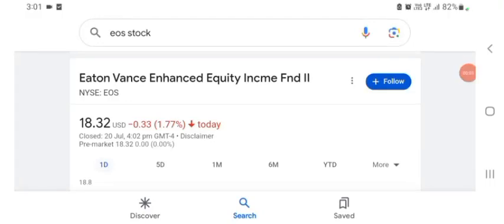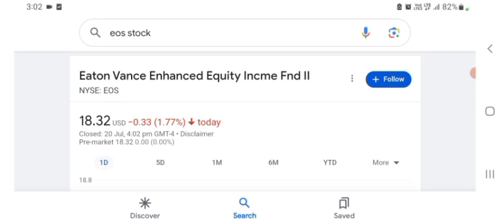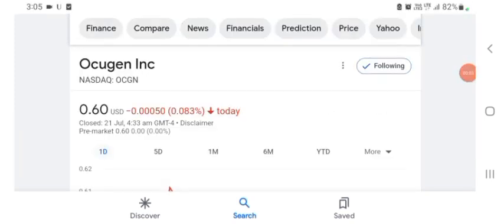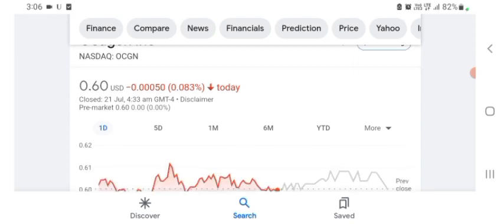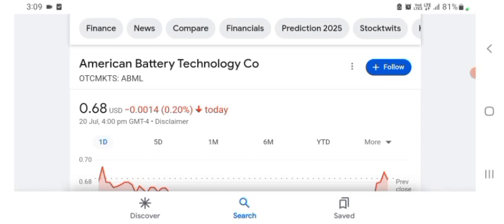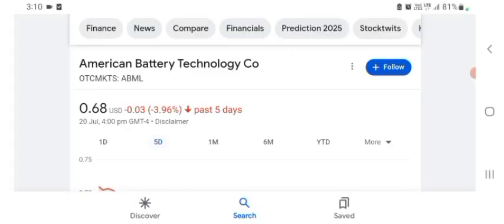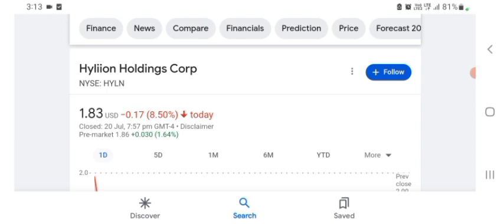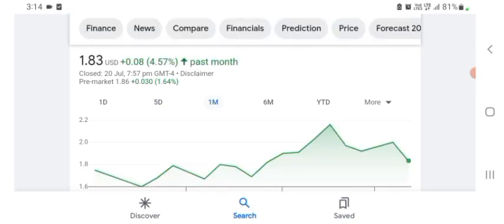EOS ENERGY ENTERPRISES INC ON THE VERGE OF BREAKOUT | EOSE STOCK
This YouTube video description will guide you through eose stock analysis with the help of eose stock price and eose stock chart. Furthermore it explains you the eose stock forecast and how to do eose stock prediction. It will also help you to understand whether eose a good stock to buy, also is eose a buy or sell?